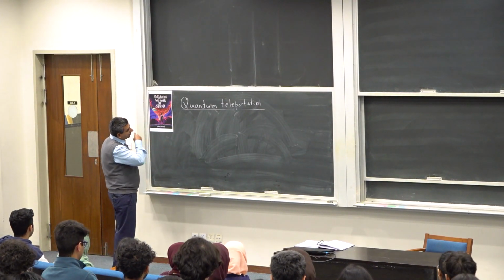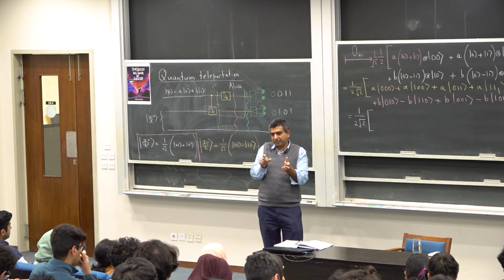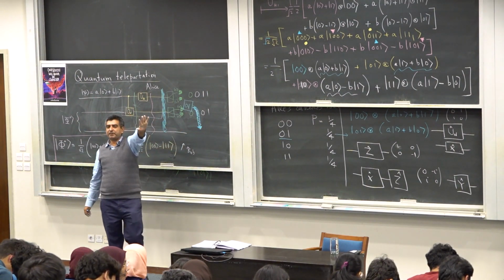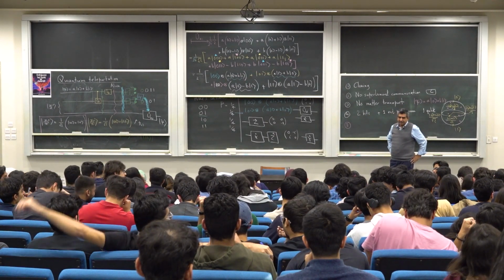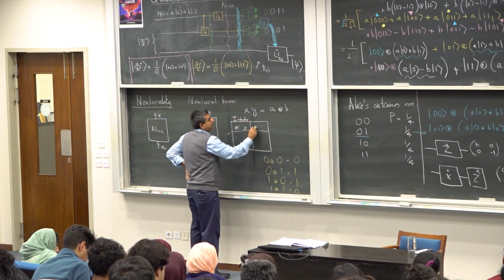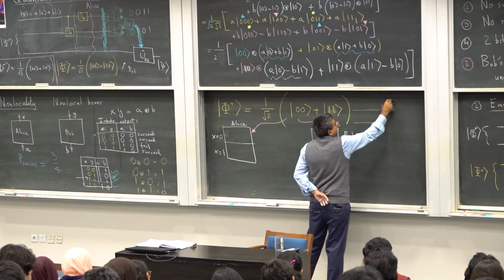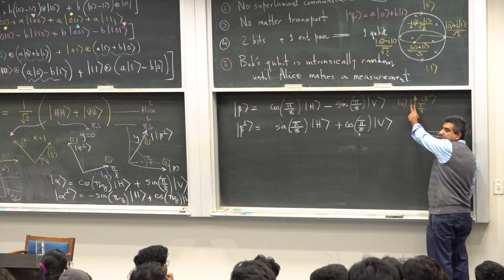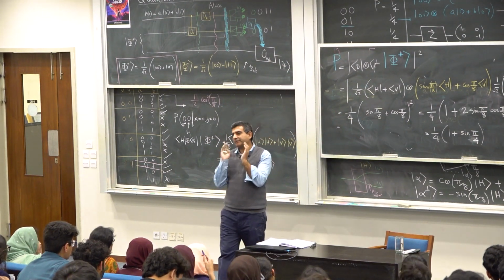Lecture 11 - Entanglement Swapping and Bell's Inequalities | LUMSx Open Online Course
Entanglement can be moved around too. The Bell inequalities are a quantitative way to check whether nature is local or nonlocal.